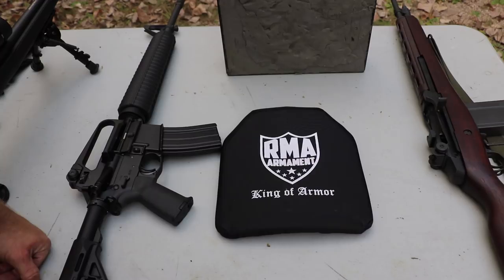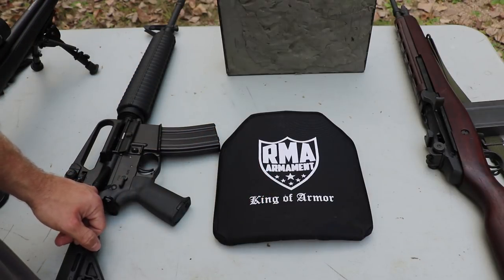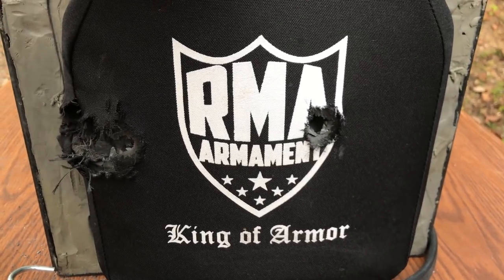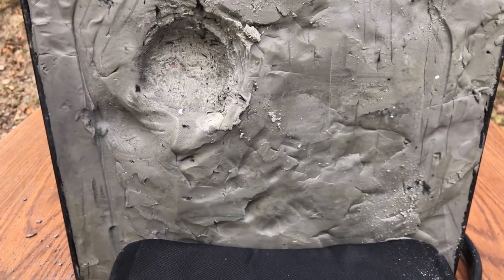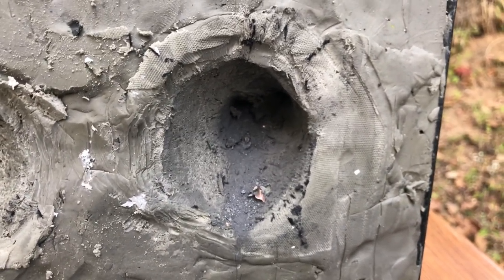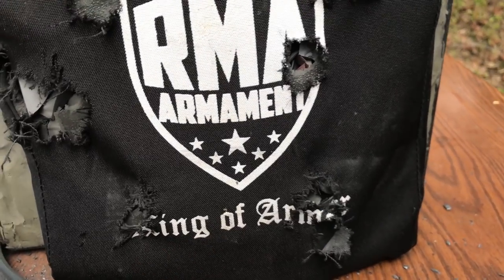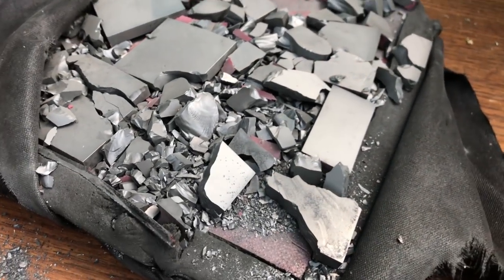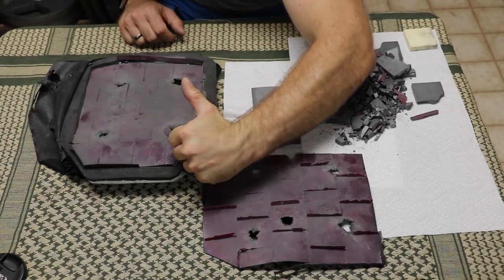Sub 5lb NIJ level IV Body Armor. RMA Model 1199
Temperature: 67.1°F
Humidity: 36%
Baro: 30.19"HG
Dew Point: 39.4°F
Elevation: 849 Feet